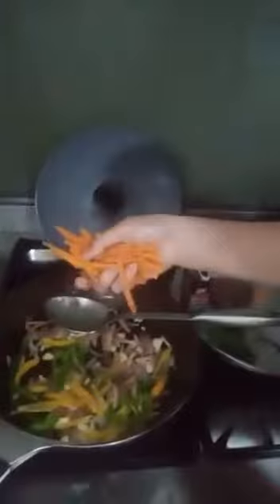sweet and sour fish or eskabetching bangus...